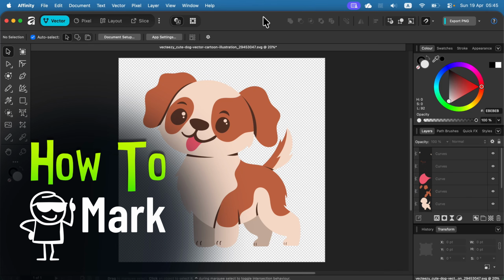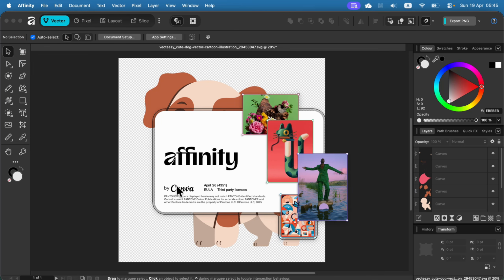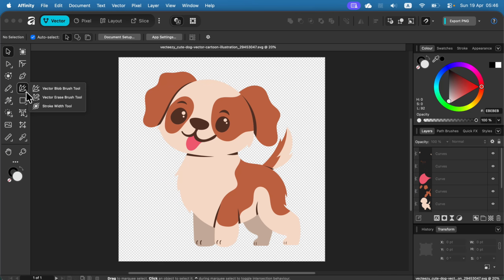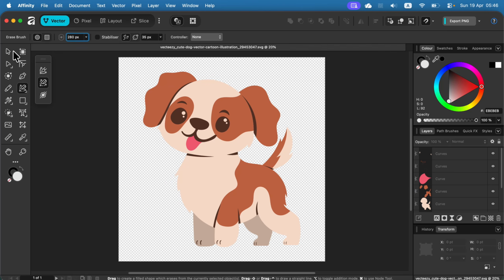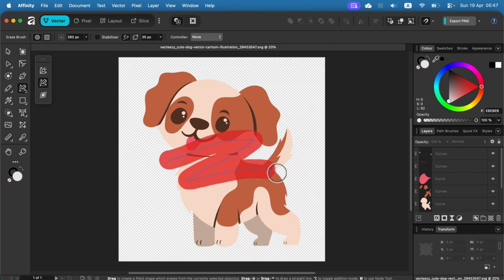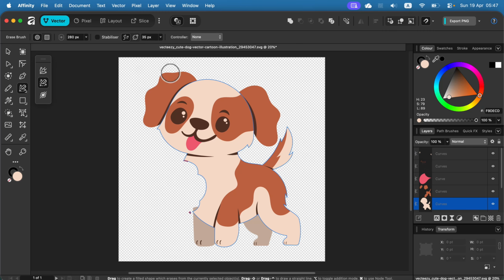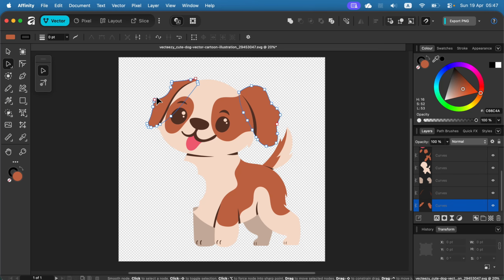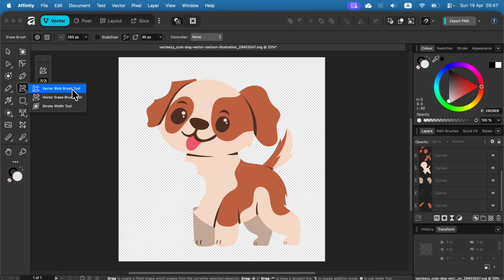How to Use the New Vector Eraser Tool in Affinity 3.2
Affinity 3.2 introduces the new Blob vector brush tool, which functions as a true vector eraser - a feature users have requested for years. This tutorial shows you how to locate the tool in the Vector Persona, use it to erase and merge vector strokes organically, and work non-destructively with your vector shapes. Perfect for illustrators and designers who need fluid vector editing without switching personas.